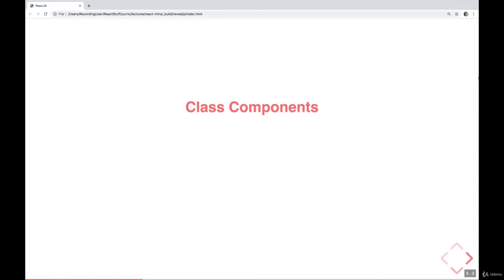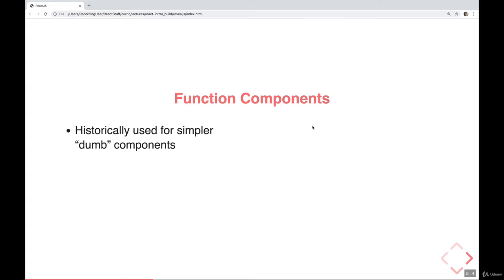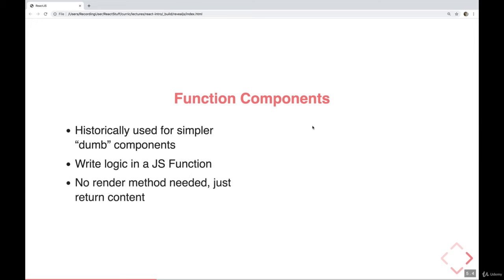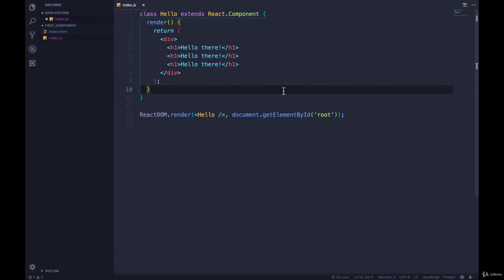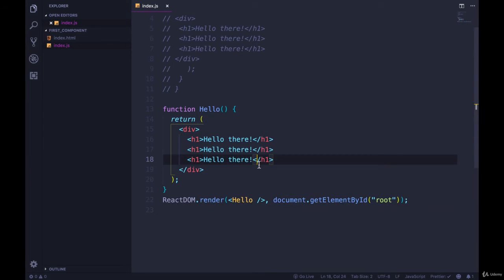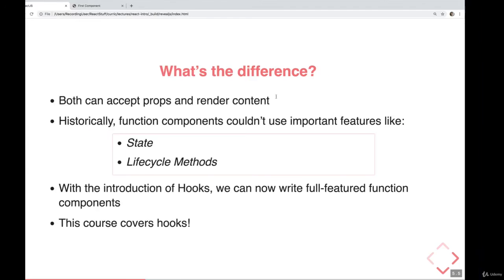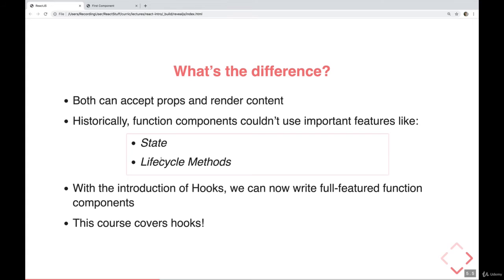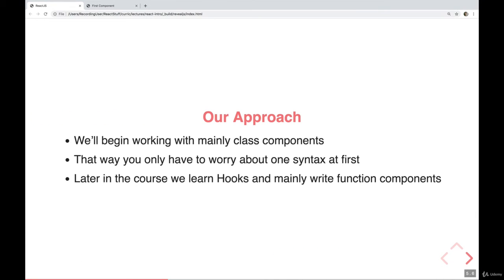Function Vs Class Components